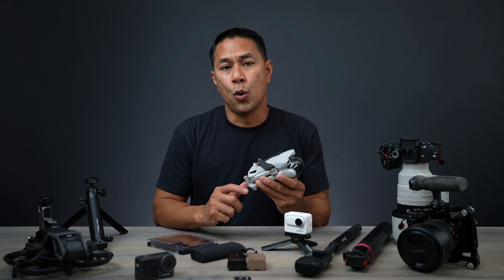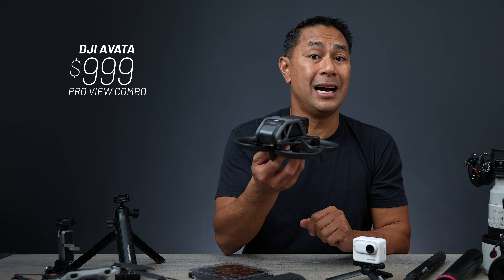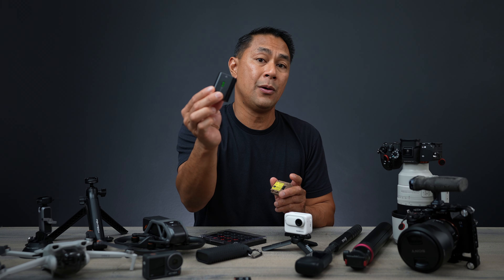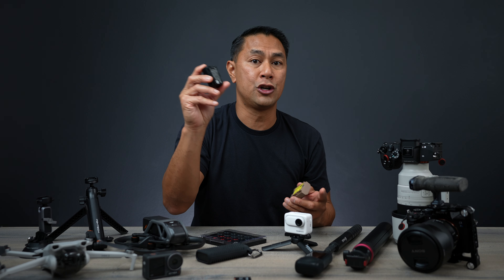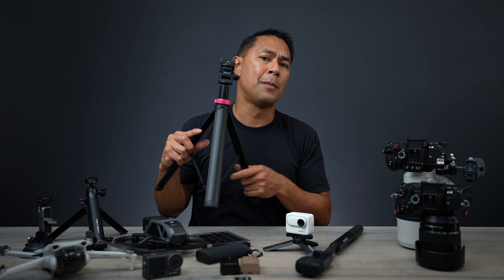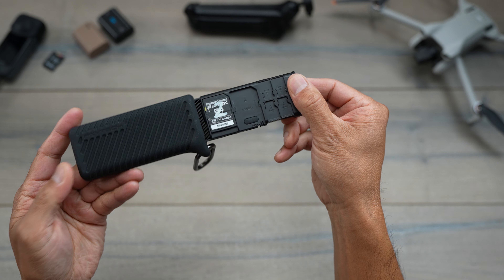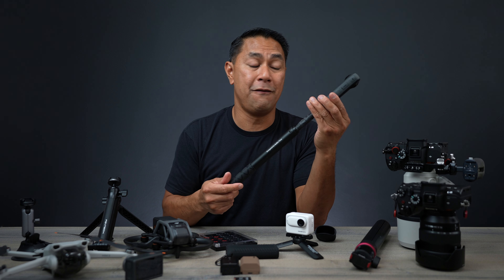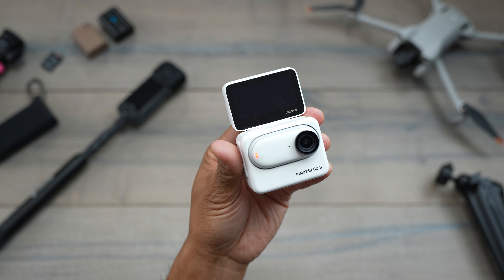Black Friday 2023 - Deals on Drones, Action Cams and More!!!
With Black Friday around the corner, all the major brands are starting to promote their sales. In this video, I highlight a few sales and items to look out for if you're in the market for a drone, action camera, camera accessories and more.

🏷️ BLACK FRIDAY DISCOUNTS IN THIS VIDEO:
DJI Mini 3
DJI Avata
DJI Action 3
Insta360 Sales
SanDisk Memory Card